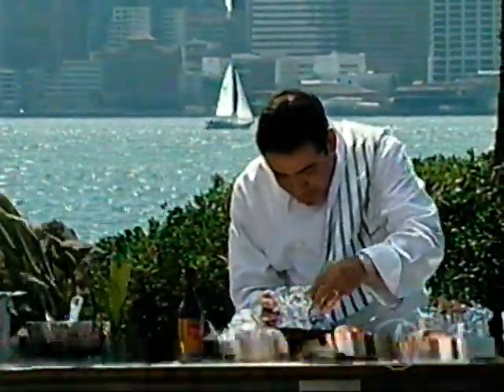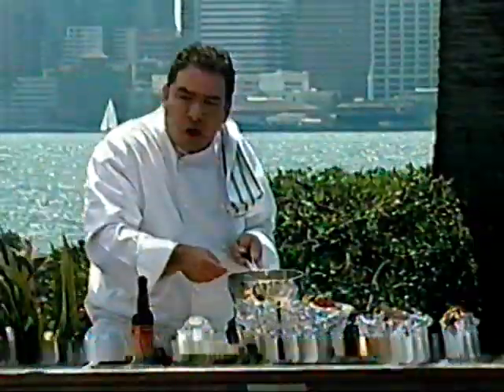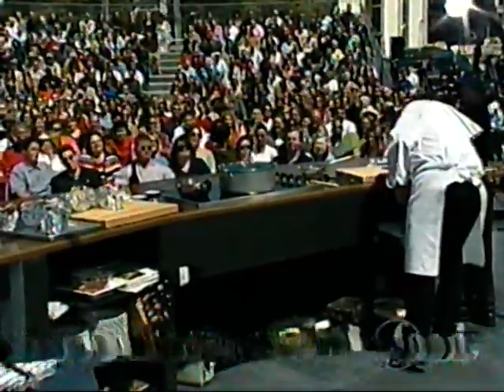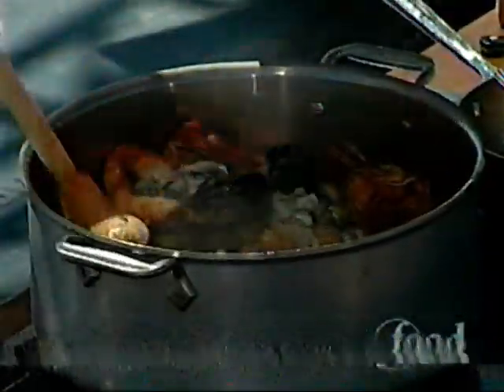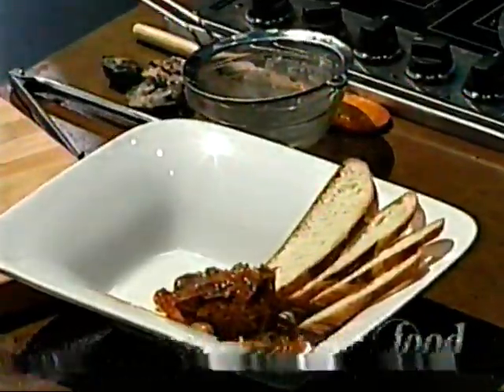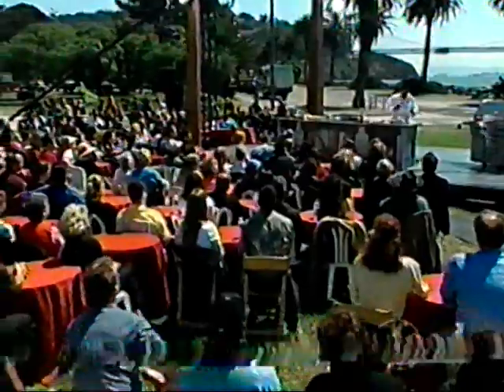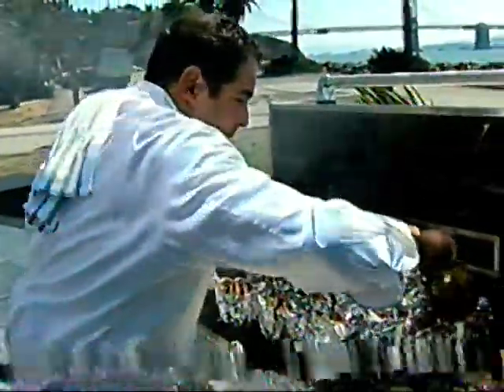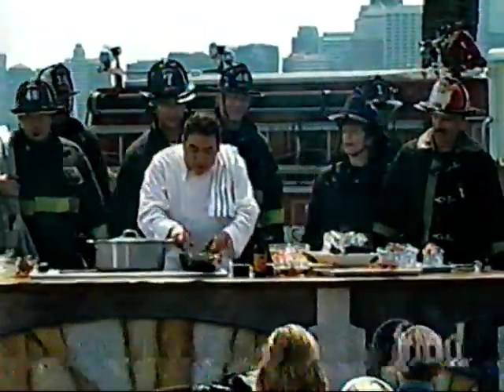Food Network Flashback Promo Show with Emeril Lagasse in San Francisco, California 2003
From my VHS video tapes collection.

Food Network Flashback Show 2003. More to come!

TV shows, Retro Commercials, Concerts, Novela clips, MTV music jamz, Movie clips and so much more!

This will really help and put more 80's, 90's and early 2000's stuff!